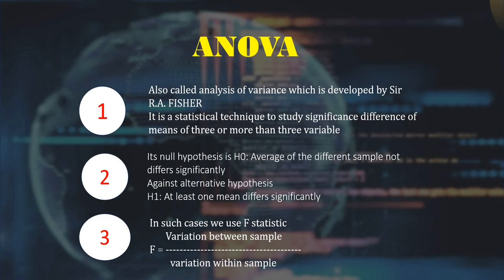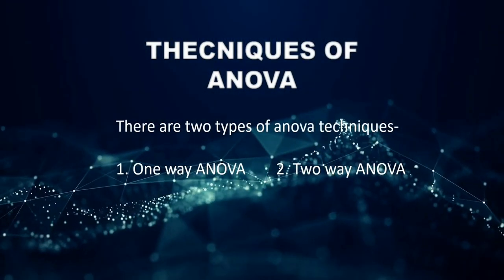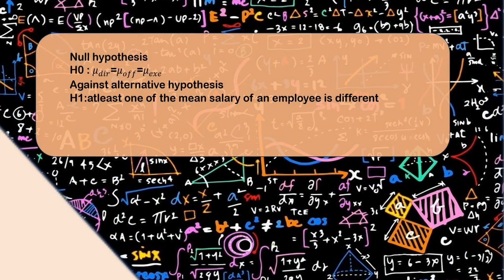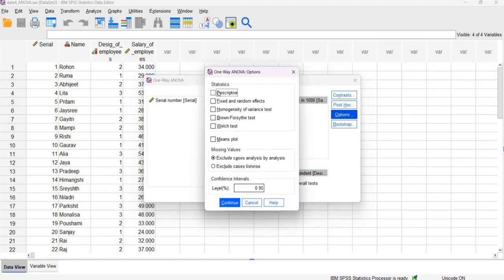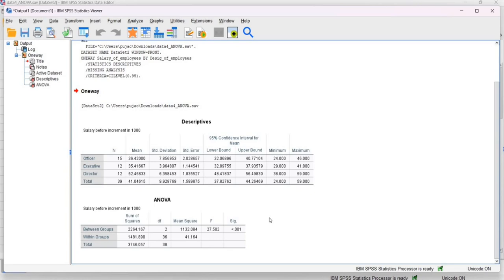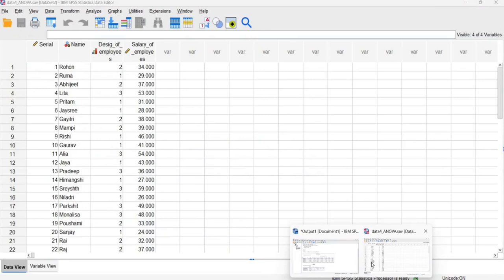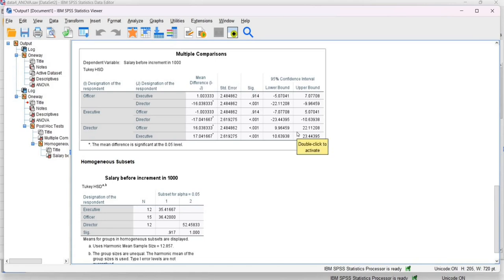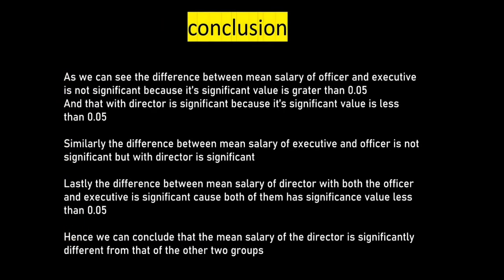Mastering One-Way ANOVA in SPSS: Complete Tutorial for Beginners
Learn the essentials of One-Way ANOVA in SPSS with our comprehensive tutorial. Whether you're a beginner or looking to brush up on your skills, this video guides you through the entire process for effective data analysis.